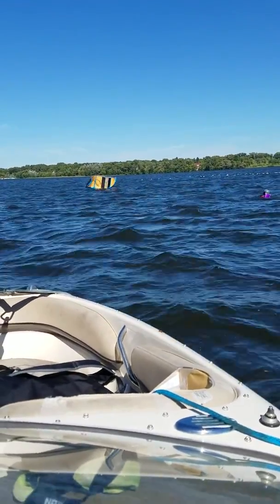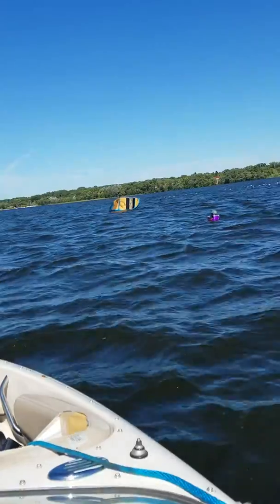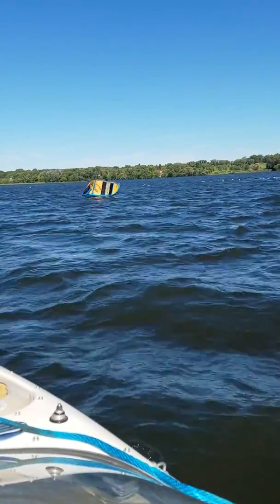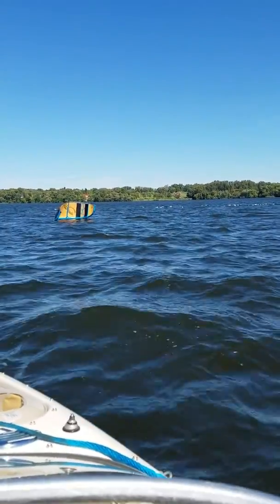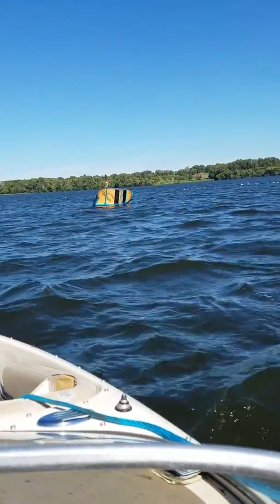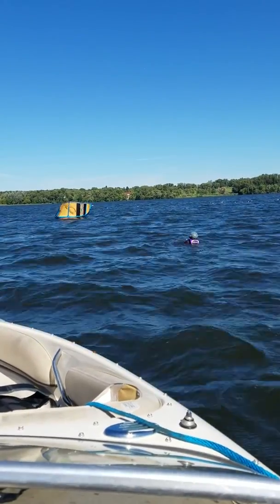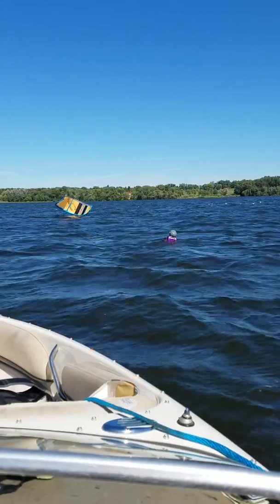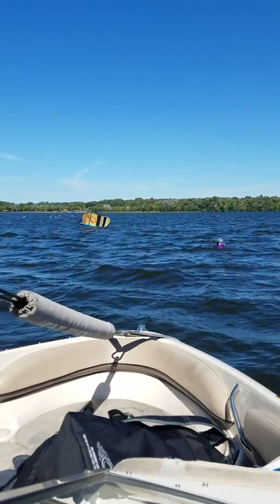Glenn Deno(28)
Lakawa Board Shop kitesurf kitesurfing snowkite foilboard OneWheel lessons gear sales repairs events trips Minnesota MN Medicine Lake Plymouth White Bear Lake Washington Waconia Minnetonka Prior Lake Forest Lake Rochester Duluth Miltona Lake Alexandria Fergus Falls Otter Ottertail Lake Brainard Gull Lake Pelican Lake Mille Lacs Iowa North Dakota South Dakota Wisconsin